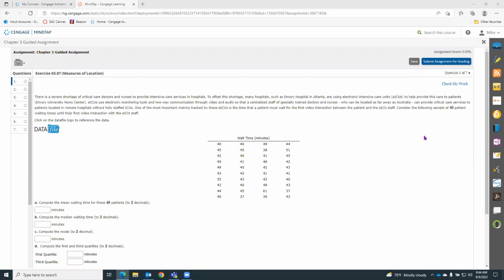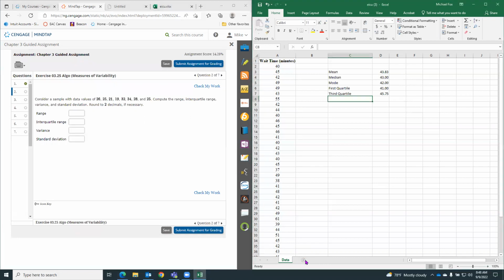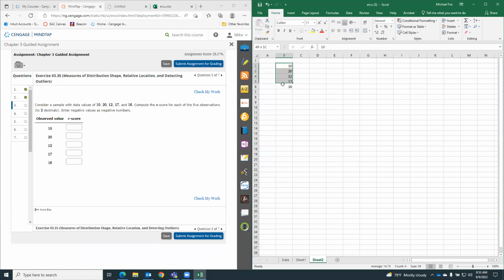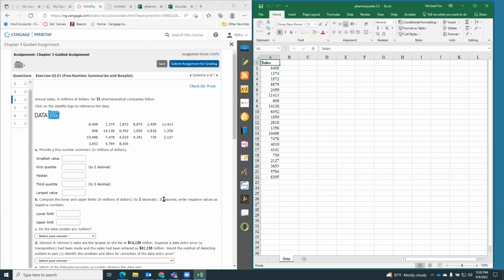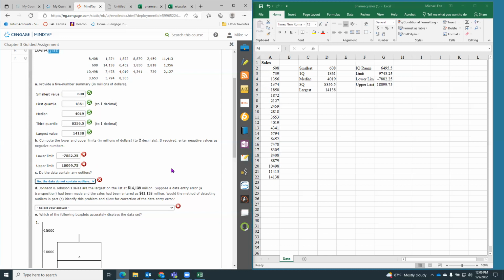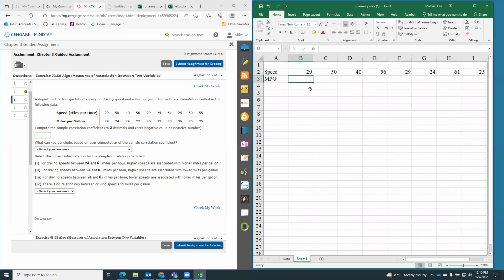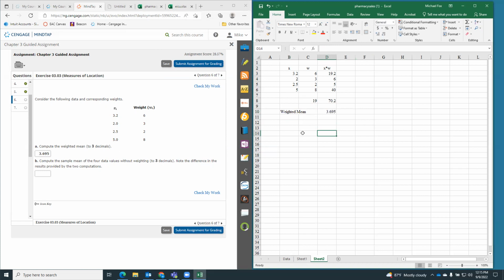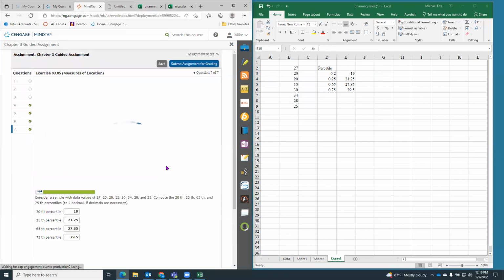BUA 220 Chapter 3 Guided Assignment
This video shows a step-by-step walkthrough for Cengage Publishing's Anderson Essentials of Modern Business Statistics 8e Exercise 03.07 (Measures of Location). Algorithmic problems will have different numbers, but the steps followed should be helpful to help you learn the concepts and processes of solving the questions.